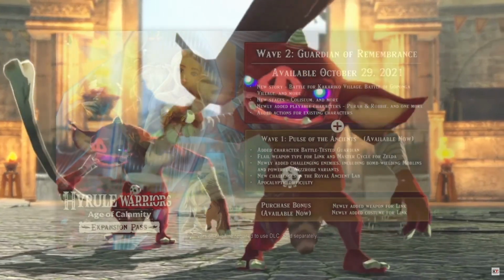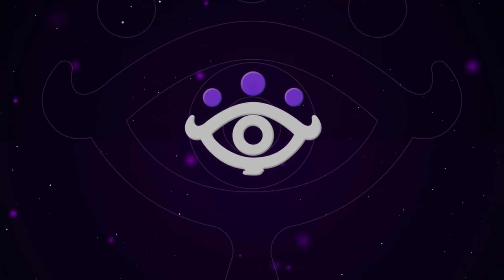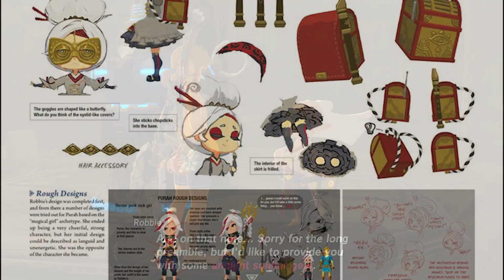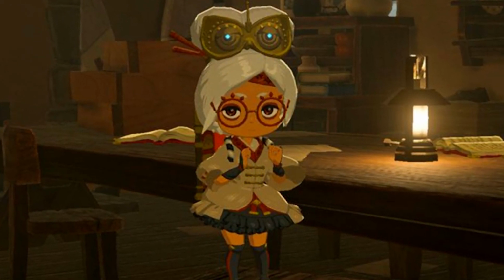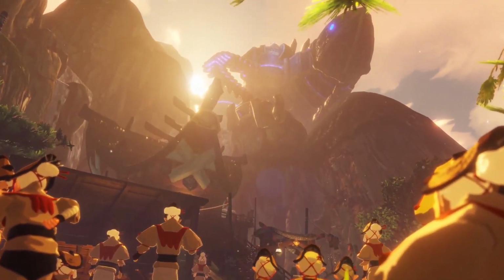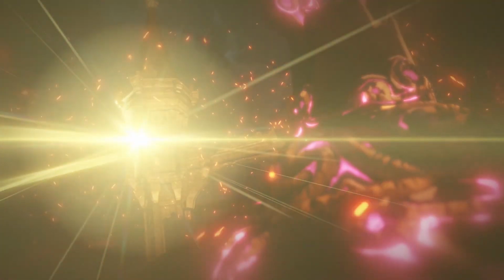Age of Calamity: Guardian of Remembrance DLC Wave 2 - NEW Characters, Stages, WEAPONS & MORE!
Hyrule Warriors: Age of Calamity Guardian of Remembrance DLC Wave 2! //  Two of the fighters that we will be able to use in the upcoming DLC are the famous characters from botw who are Robbie and Purah.

They need no introduction but I will for you, because I love your faces. Robbie is the funny, hobbit looking character in the akala ancient tech lab and depending on which route you take in your adventure and when you actually do decide to come across the akkala region, Robbie and his beautiful creation cherry the robot can sell you ancient weapons and armor in exchange for rupees and ancient parts.

Purah, Robbie’s fellow ancient researcher, is the Hateno ancient tech lab researcher and for the most part introduces more the shiekah slates “hidden abilities.” Purah is most likely the one you will meet first in your botw adventure if you follow the linear path of the story’s progression.

Now as far as these two characters abilities and attacks that they’ll be able to use, I can only assume that they’ll be able to use a bunch of ancient technology to attack their opponents or maybe unleash INSANE AOE attacks that can take on a bunch of enemies at once. Judging by the little teaser we all got at the end of the teaser trailer for the DLC, it does look like a lot of there abilities will be linked too the fact that they are all about the ancient research, the weapons, as well the parts.

Makes sense right? From the beginning I haven't been a really big fan of AOC, but I love how we as fans are able to literally just destroy flocks and hoards of enemies with the character we fell in love with during our adventures through breath of the wild. I would like add here that Nintendo did hint at another character that would be available to play as with the DLC, but the question remains… Who is it… ;)

○ The Rebellion
○ Jeremy
○ User SMK
○ Gabe

If at all on this channel I have brought you value and you enjoy what you see and want to support me more directly to help me make even more awesome videos, consider supporting me on patreon!

🔔 ARE YOU A SUPERFAN?